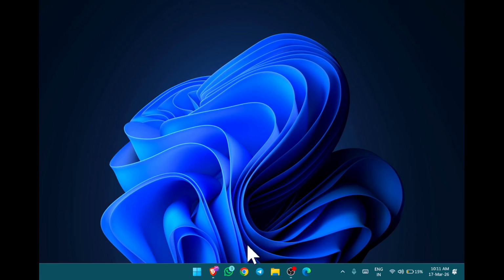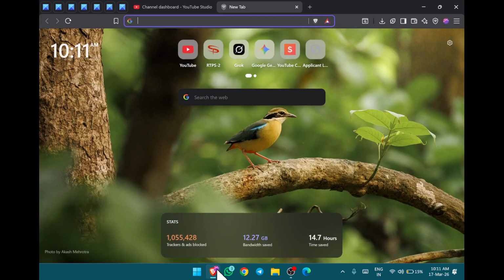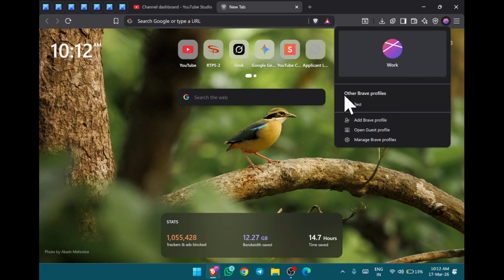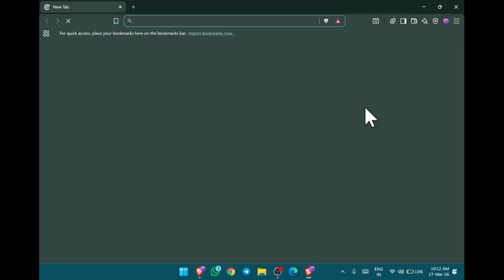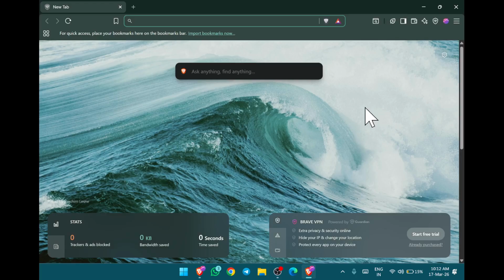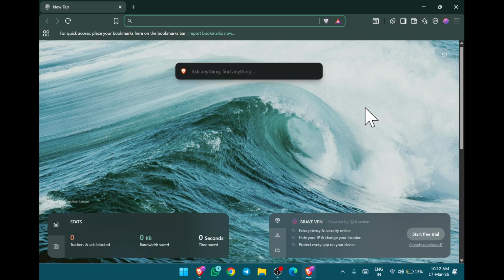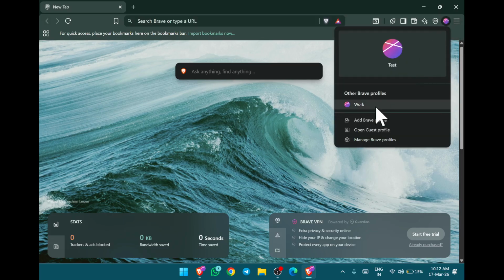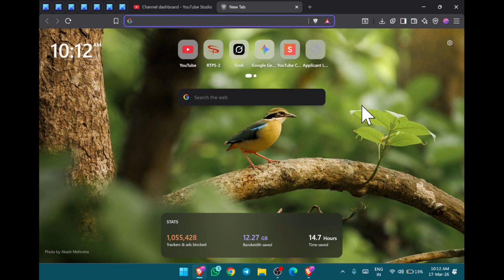How to Switch Profiles in Brave Browser on Windows 11 or 10 | GearUpWindows Tutorial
Want to switch between multiple profiles in the Brave browser? In this video, I will show you how to easily switch profiles in Brave Browser on Windows 11 or Windows 10.

Brave allows you to create and use multiple profiles, which is very helpful if you want to separate your personal browsing from work, or if multiple users use the same computer. Each profile has its own bookmarks, history, extensions, and settings.

By following this simple guide, you can quickly switch from one profile to another in just a few clicks.

✅ What you will learn in this video:

How to open and access profiles in Brave browser
How to switch between multiple profiles
Why using multiple profiles is useful
Manage personal and work browsing separately

This method works perfectly on both Windows 11 and Windows 10 PCs.

Chapters

00:00 Intro
00:36 Steps to Switch Profiles
01:51 Outro